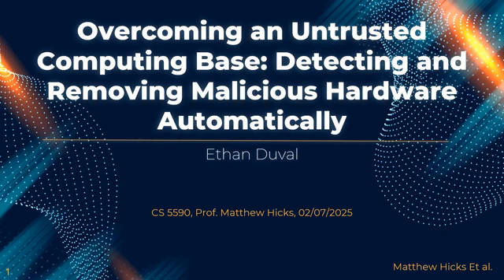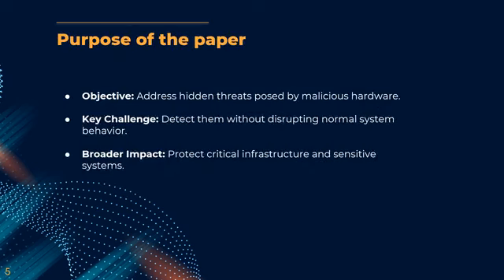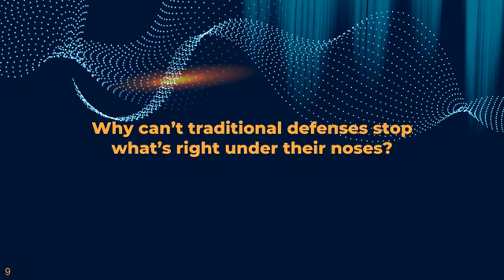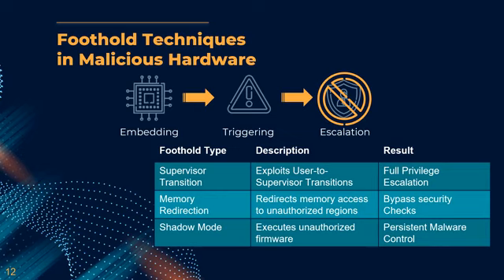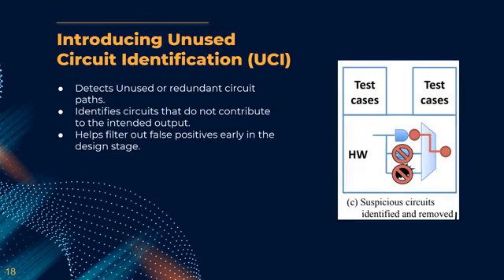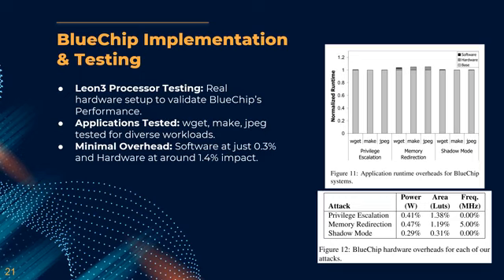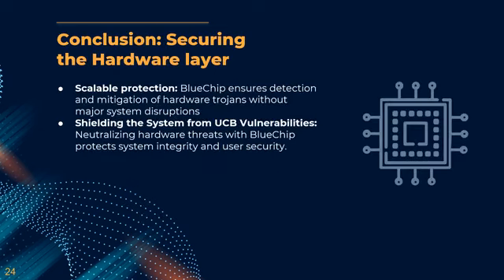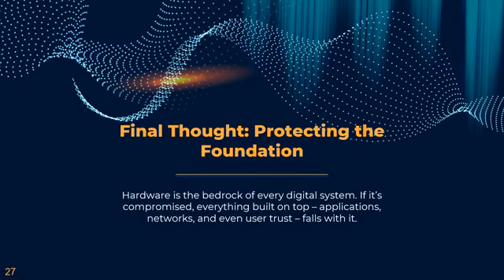Overcoming an Untrusted Computing Base: Detecting and Removing Malicious Hardware Automatically